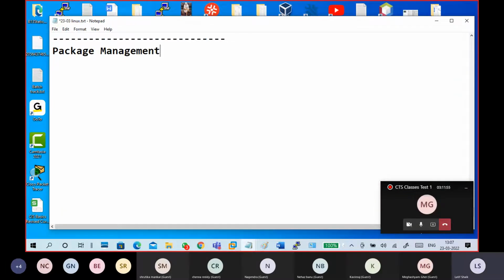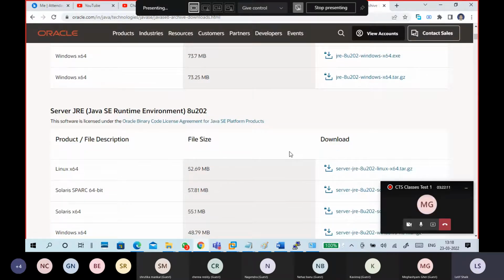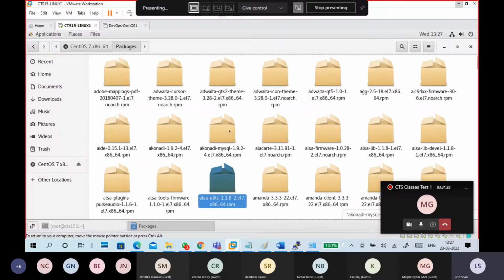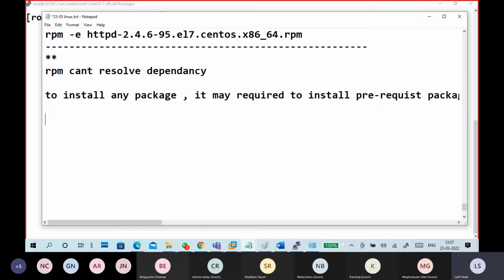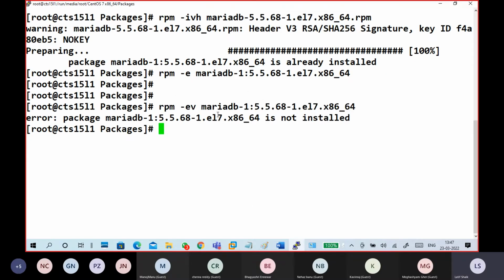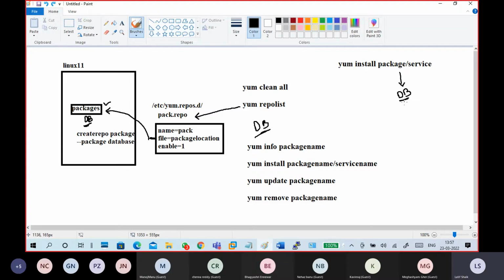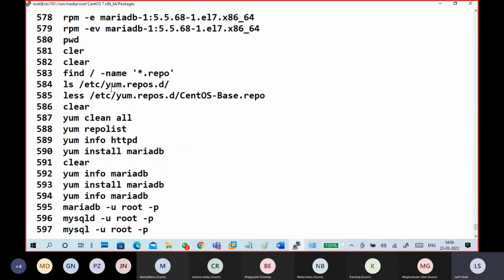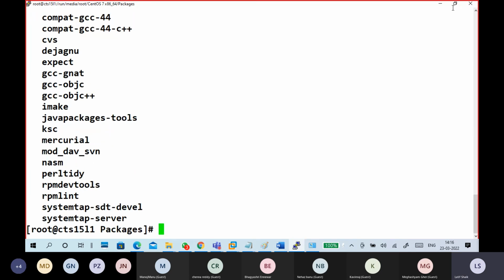(B15) Linux Admin part9 Package Management -rpm and yum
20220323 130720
Package Management

-install
-update
-uninstall/remove

*otherway -- makeinstall, .sh, ..

rpm and yum

rpm
RPM Package Manager (also known as RPM), originally called
the Red-hat Package Manager, is an open source program for
installing, uninstalling, and managing software packages in
Linux. RPM was developed on the basis of the Linux Standard Base (LSB)

package - packagename.1.3.4.x86_64.el7.rpm

32bit -x86,i586/i386,x32
64bit -x86_64, amd64,x64
arm - arm

el6 - rhel 6,centos 6,
el7 - rhel 7 ,centos 7

noarch -- no arch -no 32bit/64bit - any where

src - source code
bin - binary

rpm package management

rpm -ivh package.*.rpm

-i - install
-q - query
-U - Update
-e - remove/erase
-v - verbose
-h - hash

QUERYING AND VERIFYING PACKAGES:
       rpm {-q|--query} [select-options] [query-options]

       rpm {-V|--verify} [select-options] [verify-options]

  INSTALLING, UPGRADING, AND REMOVING PACKAGES:
       rpm {-i|--install} [install-options] PACKAGE_FILE ...

       rpm {-U|--upgrade} [install-options] PACKAGE_FILE ...

       rpm {-F|--freshen} [install-options] PACKAGE_FILE ...

       rpm    {-e|--erase}   [--allmatches]   [--justdb]   [--nodeps]
       [--noscripts]
           [--notriggers] [--test] PACKAGE_NAME ...
run/media/root/CentOS 7 x86_64/Packages

mariadb-1:5.5.68-1.el7.x86_64

httpd-2.4.6-95.el7.centos.x86_64.rpm

rpm -ivh httpd-2.4.6-95.el7.centos.x86_64.rpm

rpm -q httpd-2.4.6-95.el7.centos.x86_64.rpm

rpm -U httpd-2.4.6-95.el7.centos.x86_64.rpm

rpm -e httpd-2.4.6-95.el7.centos.x86_64.rpm
rpm cant resolve dependancy

Dependancy
- to install any package , it may required to install pre-requist package installation

package
-p11
--p33
---p3 p4 p5
yum - Yellowdog Updater, Modified

yum install package.*.rpm

yum install servicename

install - install
info  -information
update  -update package or entire system
remove  -remove/uninstall pacakge

easy to resolve dependancy by using repositories

location of repo files

ls /etc/yum.repos.d/

less /etc/yum.repos.d/CentOS-Base.repo

ex. example.repo
name=example
file=//packagelocation
baseurl:
enabled=1

yum clean all
yum repolist

yum info httpd
yum install mariadb

yum info mariadb

yum update mariadb

yum remove mariadb

ubuntu -apt-get
debain -deb
--install groupwise

yum groupinfo groupname

ex. 'Development Tools'